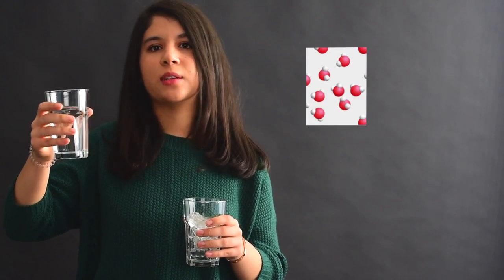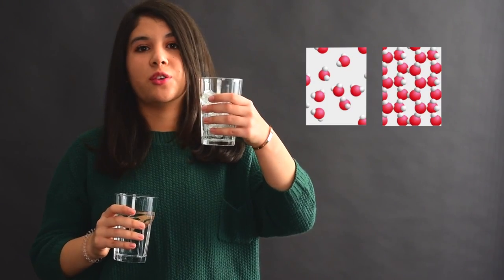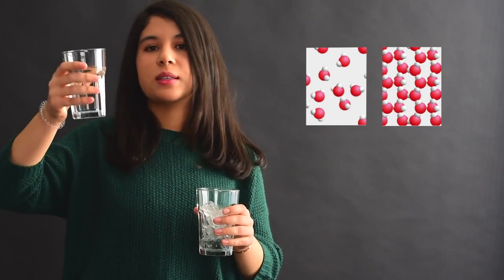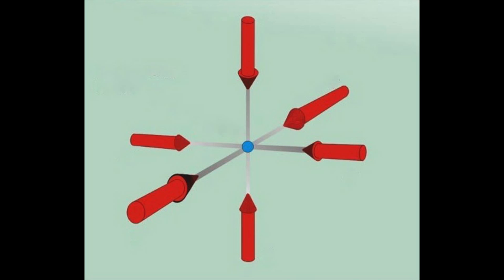RACE2SPACE2017 - Radia AITOUNY